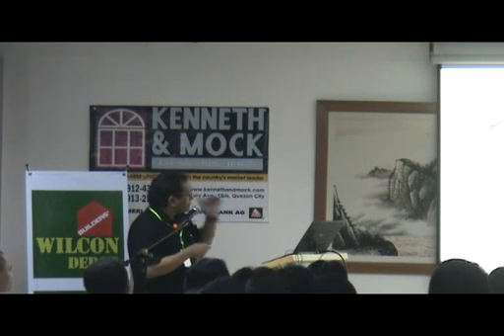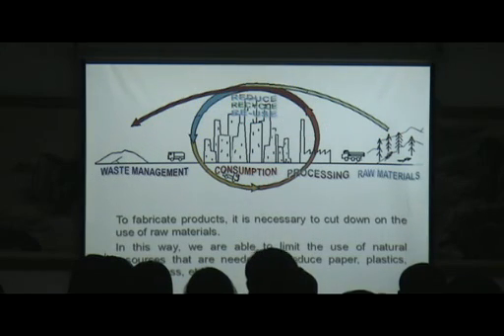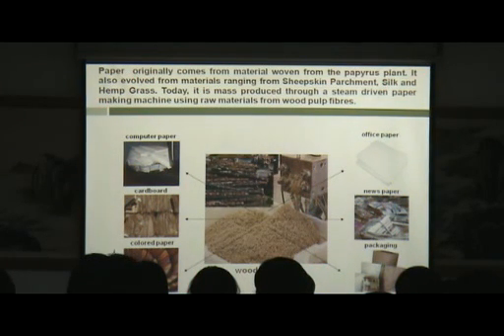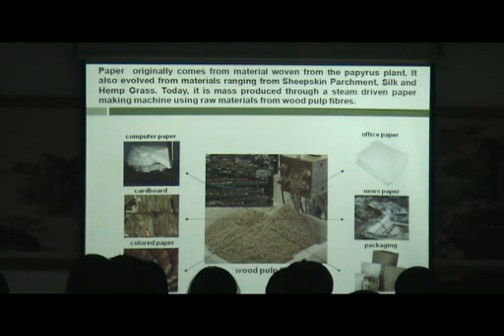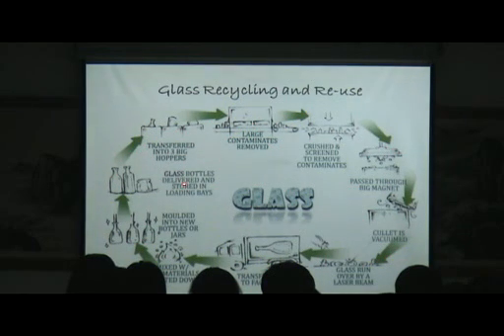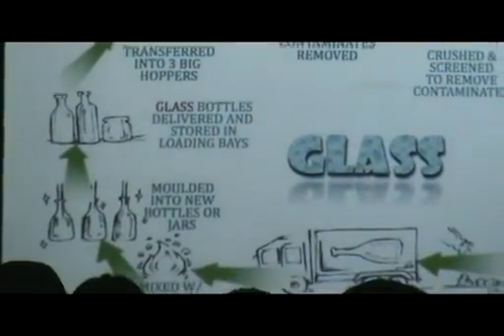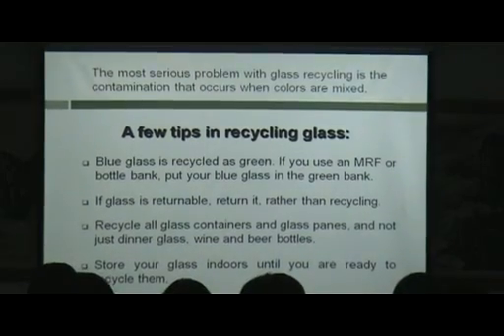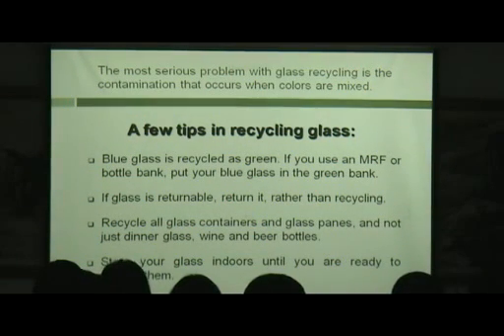ar joven ignacio on sustainable materials.part2